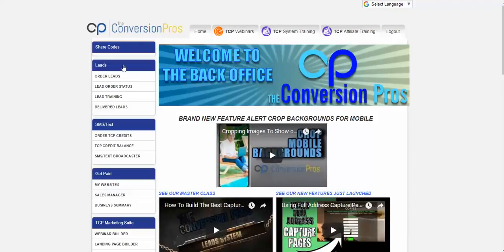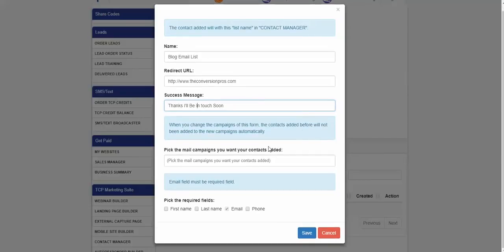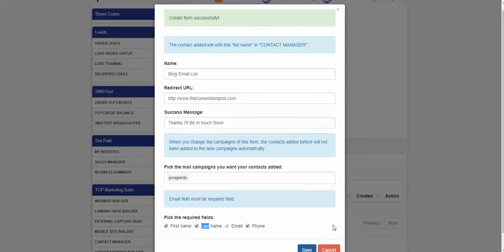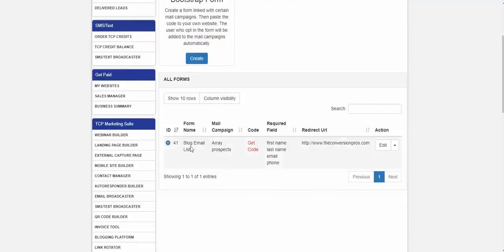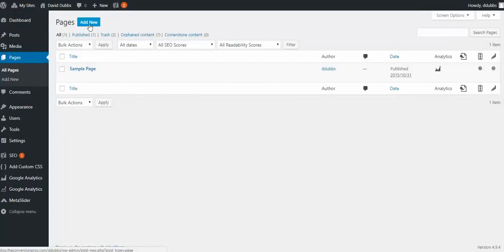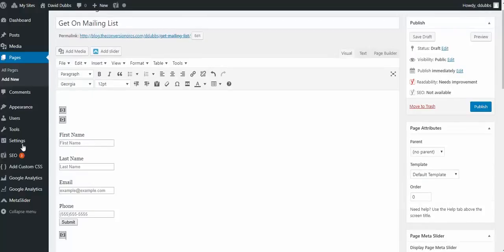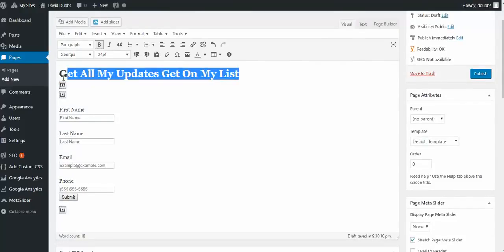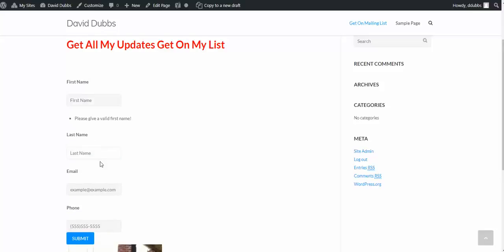Add an Opt in Form To Any Website or Blog and Use TCP Auto Responder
for Free Tour and GET OUR SYSTEM FOR FREE TODAY and possibly for Life...
Great for any Business, Service, Church, Organization or Family Communications...

The Conversion Pros Tools System. This is by far the best tools system on the market today...
valued well over $200 a month...

If you want or need Leads, Create Capture Pages, Sales / Landing Pages, Auto Responders, Tiny URLs, Video Backgrounds, Contact Managers and so much more...
or If You Don't Want To Do Any Of That, But Just Make Money On Auto Pilot
- then this is the platform for you...

for Free Tour...
🚨 Targeted Leads For Your Business
🚫Stop chasing friends & family
🛇Stop in boxing People
🛇No more spamming your Facebook or Twitter wall
✔Purchase Leads From back office
✔Text Marketing
✔Capture Page/Funnel Creation
✔Email Broadcast/Auto Responder

We have fresh leads looking for new business opportunities...Try us out - Trial
for Free Tour...

Stop chasing people to join your business get all your Marketing tools with the Conversion Pros... you can purchase leads and set up sales funnels, Auto-responder, Broadcast massaging, plus much more... Promote Any Company You Want.

for Free Tour...

send Bitcoin: 14wyZbWRV5gz2gEv8rqP5MYRTwjYkKFkeo
send Ethereum: 0xf25bA28Ee5d72b5cDa99c2246A17A2159523b0a8
send Litecoin: LgSv58oZFK1gepgA7Mxfb6CSfGdEmsQRN3
send BitcoinCash: 1DFt71TnBCDWAqGzKfdam4AHve13JHZqRj

Dr. Michael Smith, Sr.
Entrepreneur
Founder, Your Home Business Solutions
Skype: MichaelSmithSr
1+(206) 577+7256
WorkWithDrSmith @gmail.com

Risk Warning:
Business, Forex, Binary Options, CryptoCurrency Investing, Trading or Mining may not be suitable for all investors as it carries a very high degree of risk to your principle. Trading such products is risky and you may lose all of your investment, therefore
Do Not Invest Money You Can't Afford To Lose.

You Need Leads To Grow Your Business...
Get Quality Leads And The Best Marketing System On The Planet! For FREE! From Dr Smith (206) 577+7256
for Free Tour...